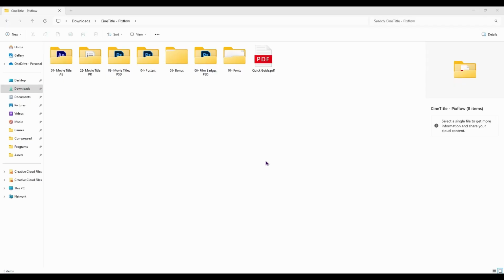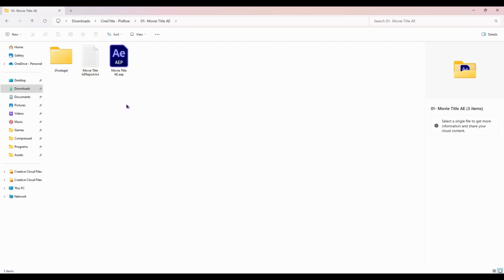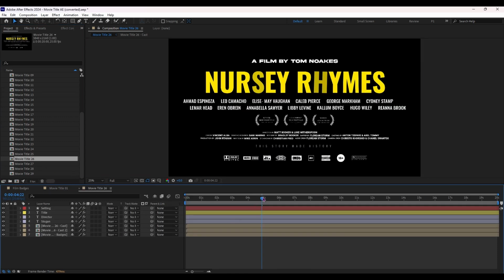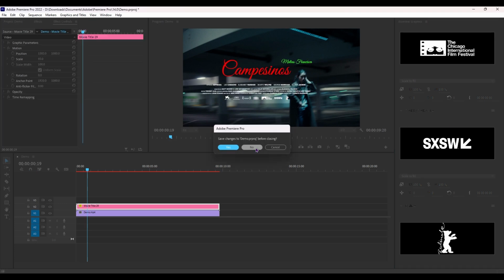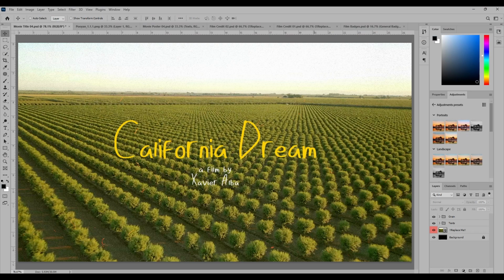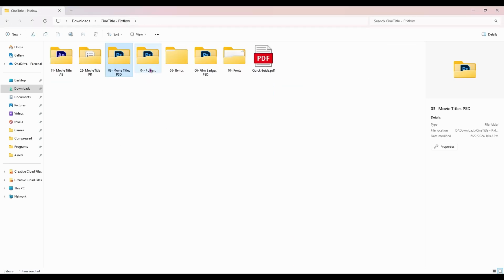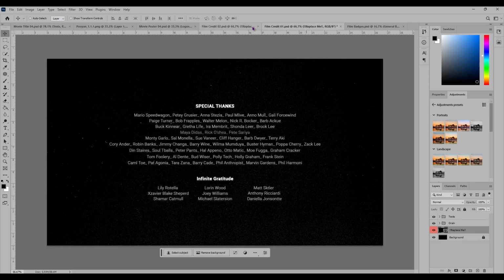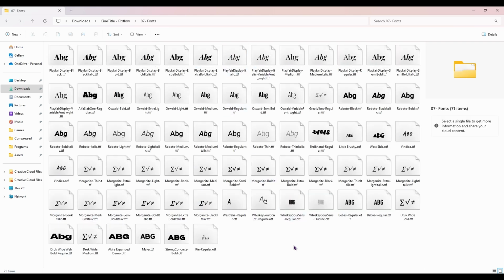How to use Cinematic Titles In Your Videos | Pixflow CineTitles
This is a complete Guide into Cine title Package.